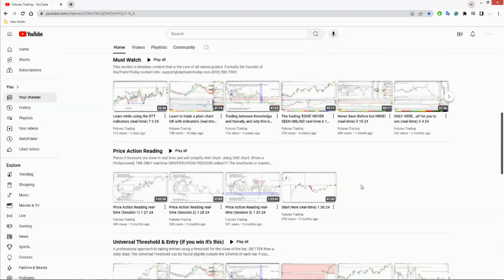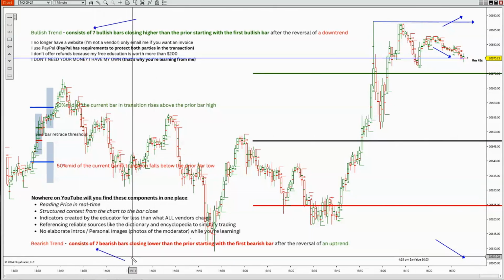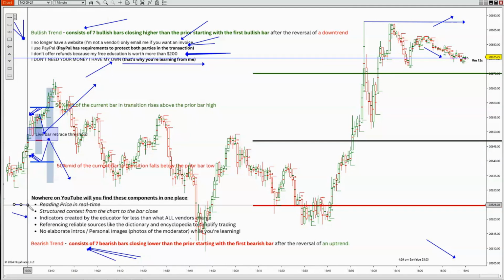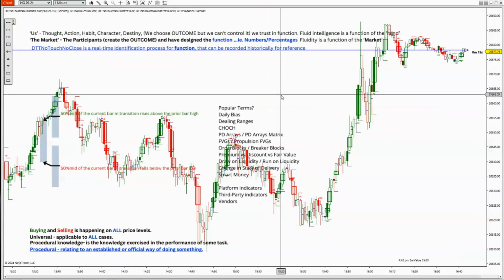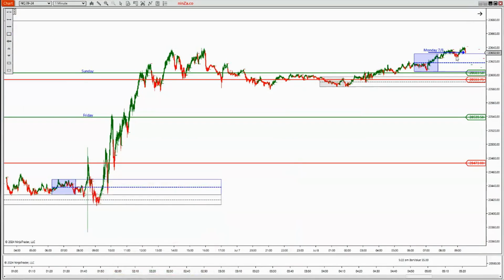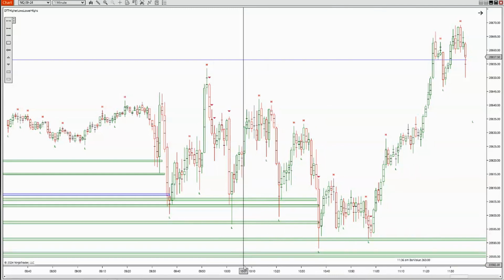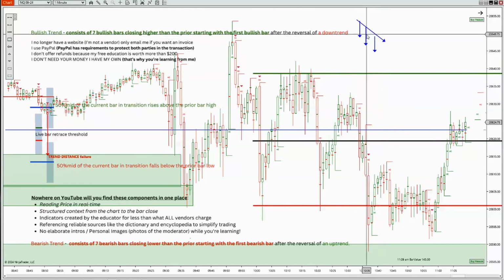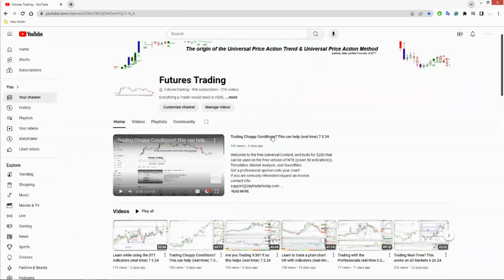If Trading Today was HARD. 7 8 24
There are only four components that the channel consists of:
1. The chart: which is divided into three parts, starting with the middle and then one on both sides.
2. The seven bars: if long, each bull bar must close above the previous one; if not, you don't count it until it does; the same applies to shorts.
3. The 'live' bar's 50% midpoint must exceed the prior bar, which is where the stop will be placed; the target is the total range of both bars.
4. The prior candle threshold is just above and below its midpoint, which is how far the 'live' bar will usually move into.

SupportResistanceBreakout There will be days like Today. *Apply what will always show up (Universal)*

If you are experiencing a change in your trading and would like to donate